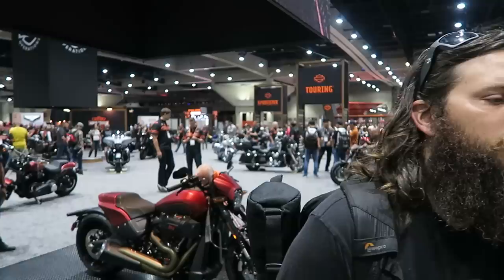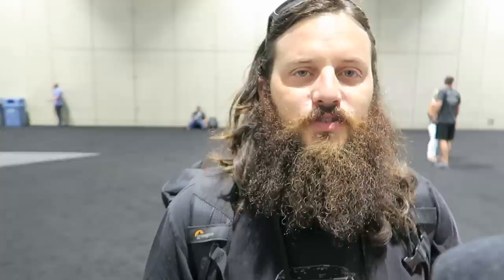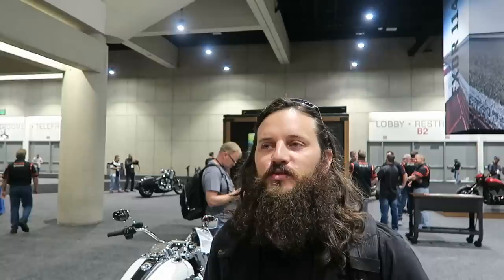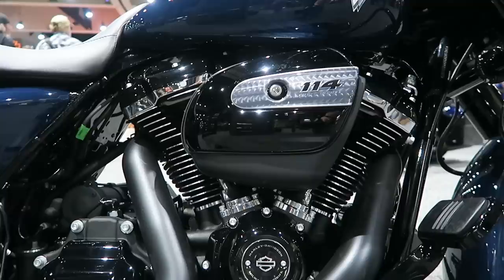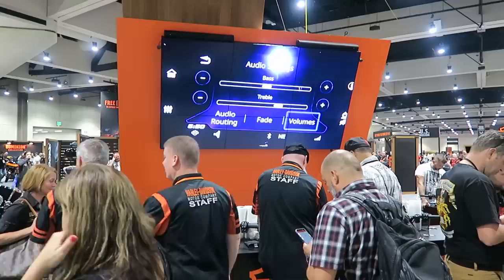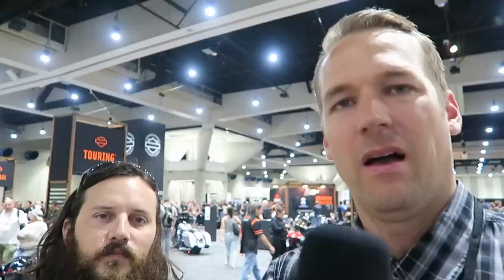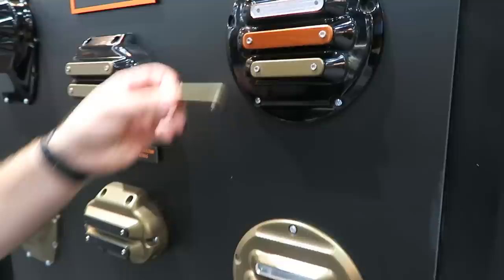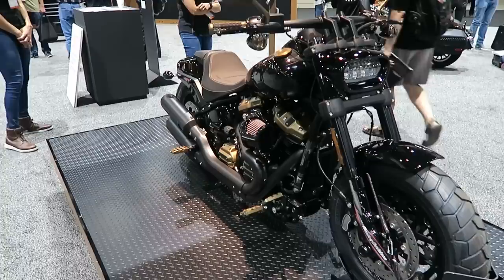John Maxwell & Matt Laidlaw hit the 2019 Harley-Davidson Dealer Show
Matt Laidlaw collaborates with the Harley Technician YouTuber John Maxwell. They discuss what's new in the 2019 model year and give their opinions. Get a good overview of some of the biggest announcements this year.

My Helmet
My helmet Shield
My Helmet Cam
The 2nd Helmet Cam
My hand-held Camera
My Drone
My Recorder
My Cell Phone Mount
Cell Phone Case
My Gimbal